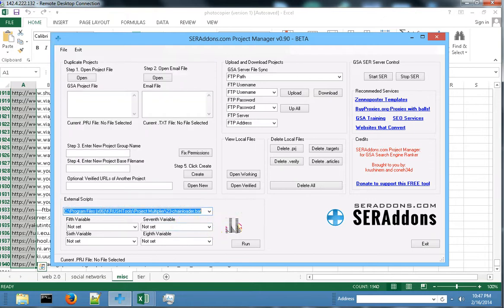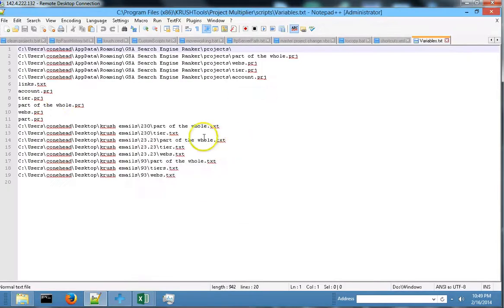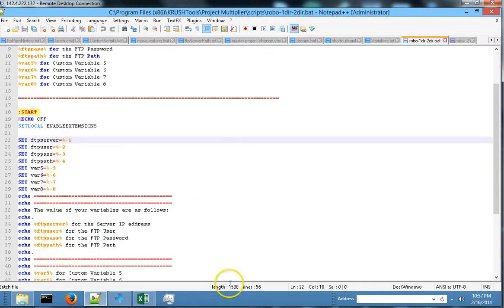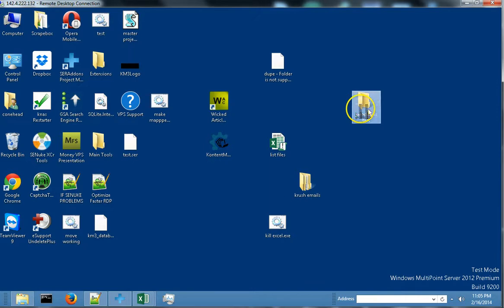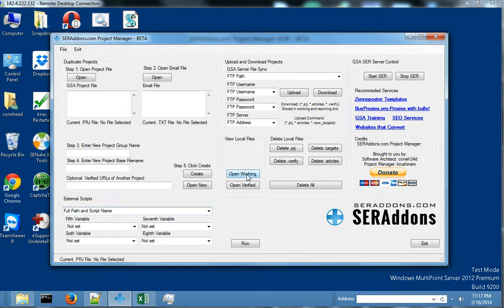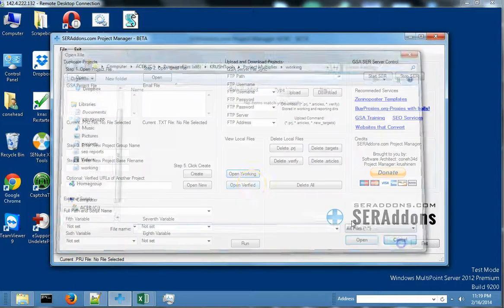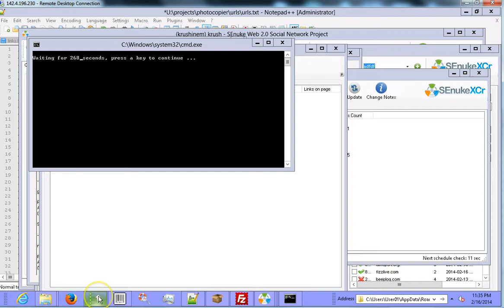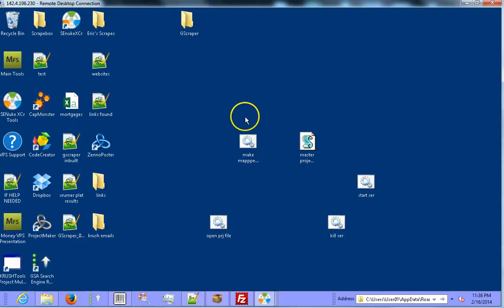Seraddons.com -intro 2-GSA Search Engine Ranker Project Management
An extension from intro that goes into more detail.